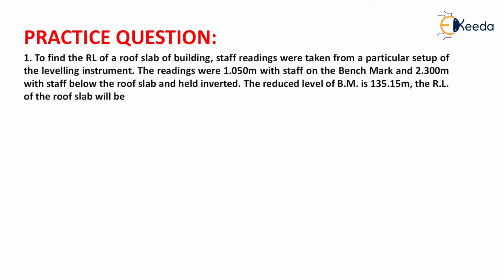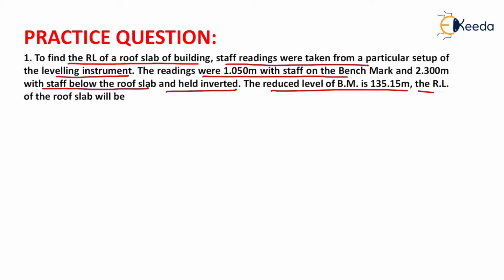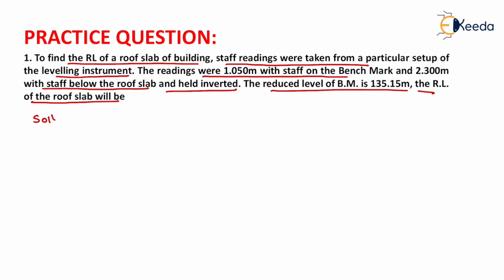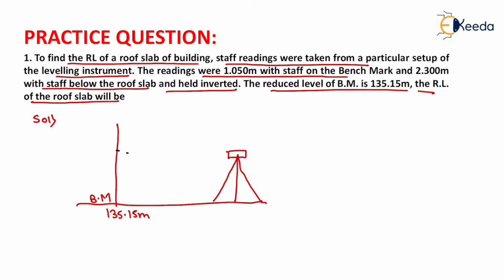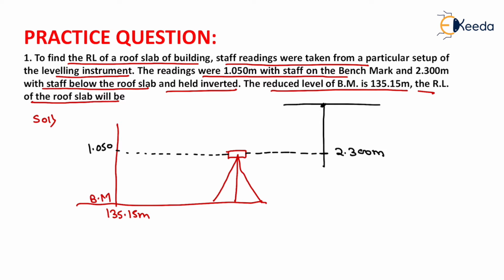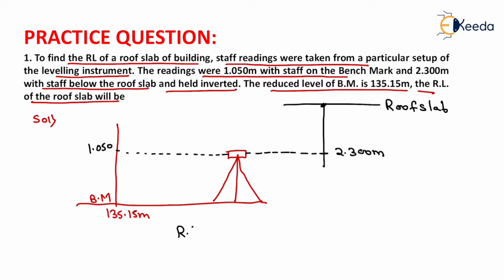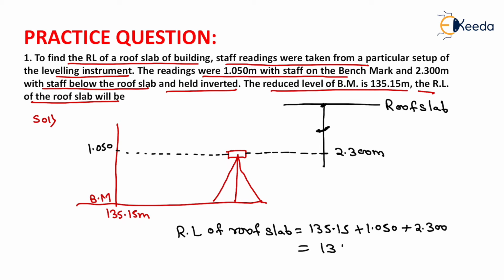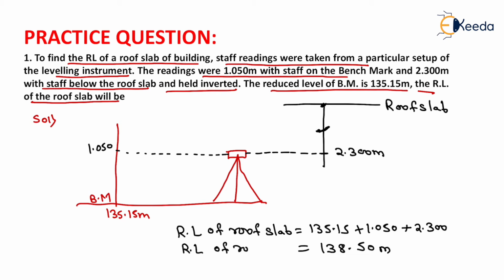1st Numerical of Levelling | Levelling and Contouring | Geomatics Engineering - GATE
In this tutorial, we'll walk you through a detailed step-by-step solution to the 1st numerical problem in levelling. You'll gain valuable insights into the principles of leveling and contouring, essential for any geomatics engineer or aspiring student.

Whether you're a student looking for academic support or a professional seeking to refresh your knowledge, this video is designed to make the complex concepts of levelling accessible and understandable.

Here's what you can expect in this video:

A comprehensive explanation of the 1st numerical problem in levelling.
Practical insights into applying leveling and contouring techniques.
Tips and tricks to excel in Geomatics Engineering, especially for the GATE exam.